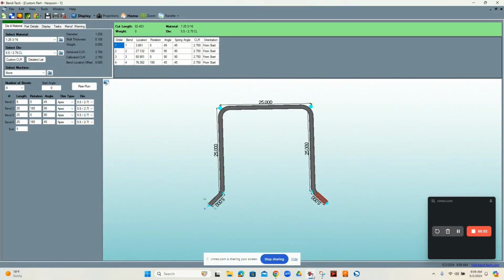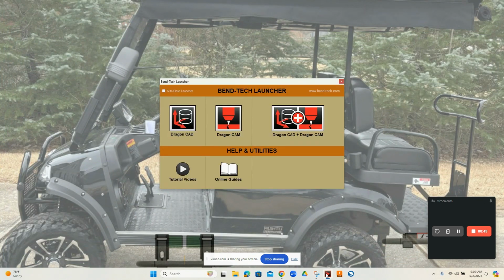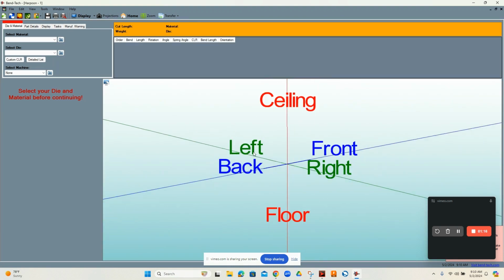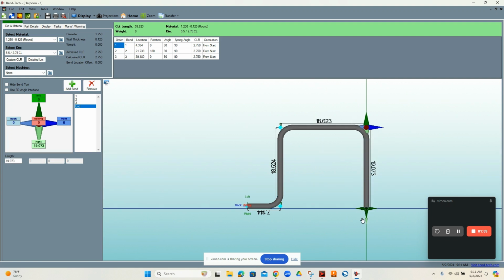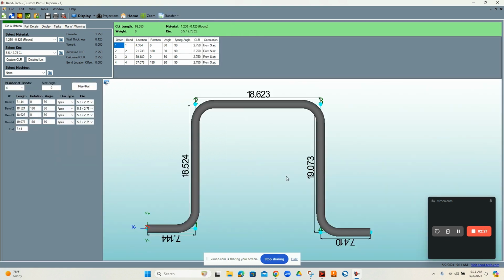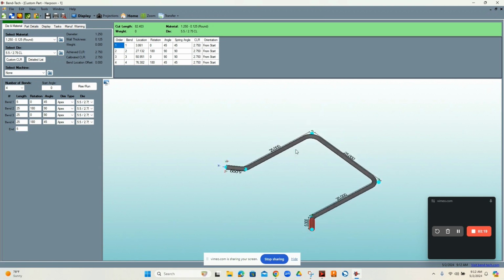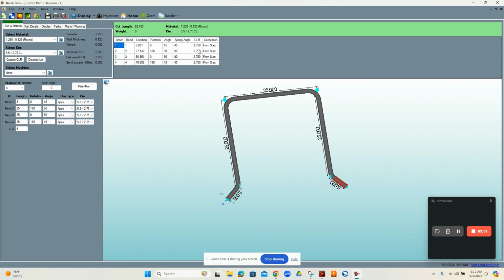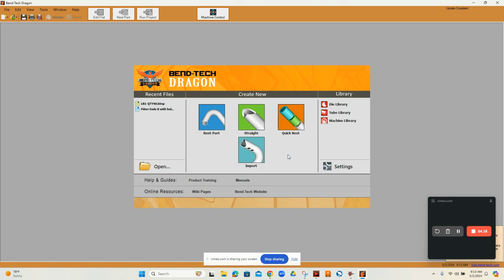Bent Tech Harpoon - Making Edits to a Design